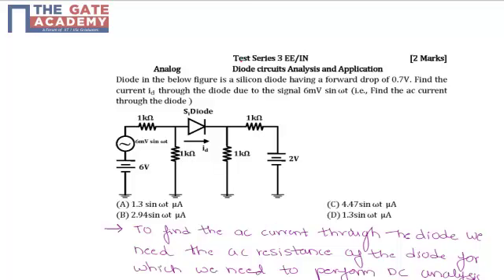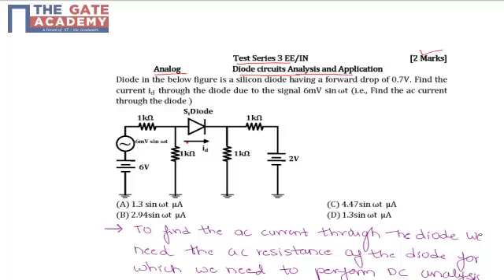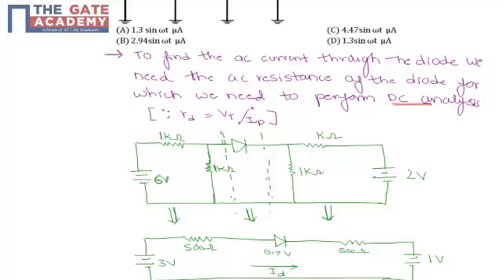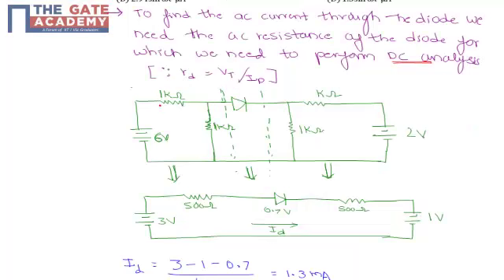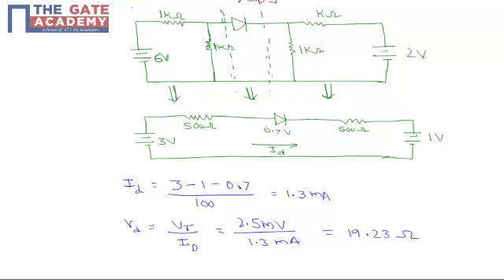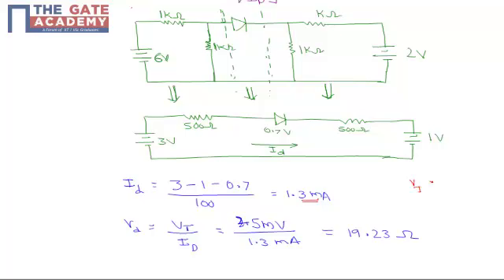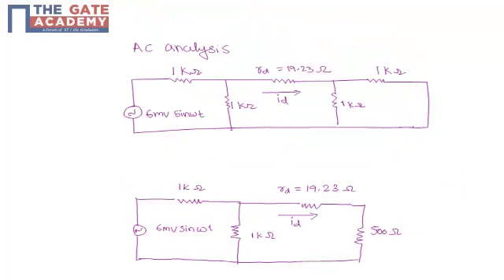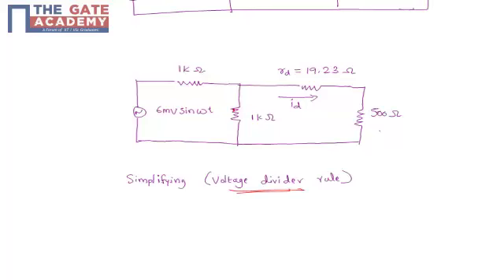GATE 14 AIMTS 3 Q No 37